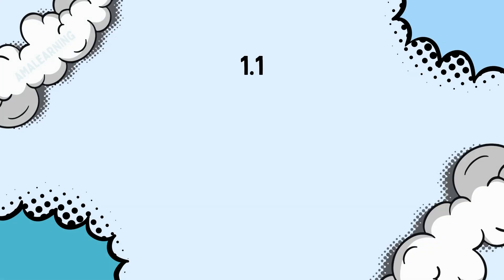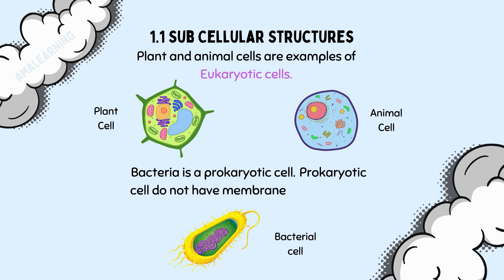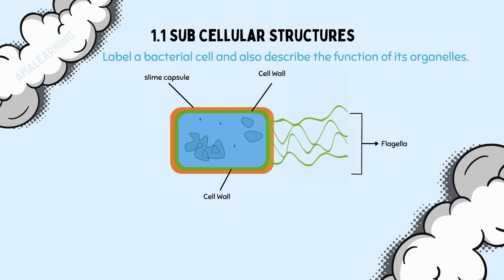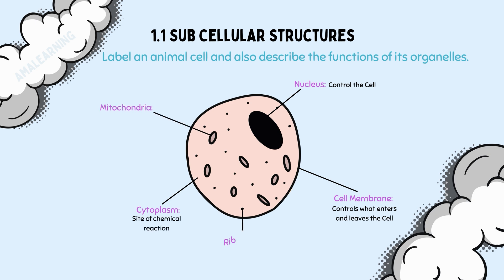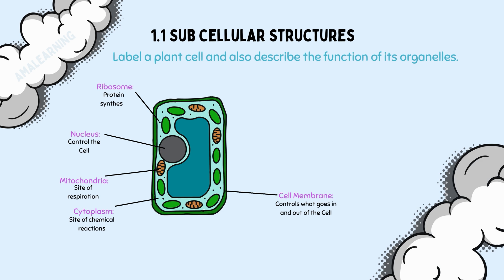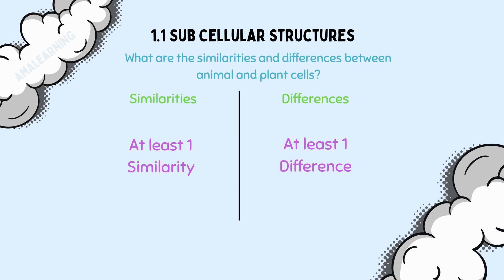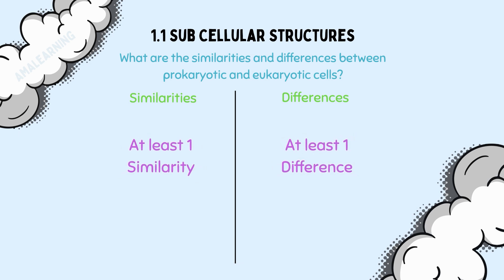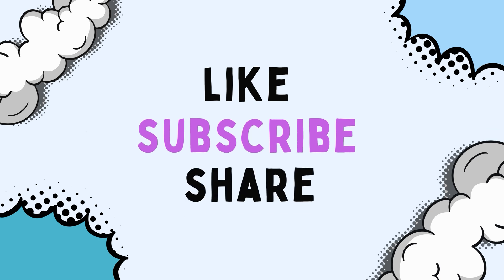GCSE Biology - Cells and Subcellular Structures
Welcome to AMALearning! In this video, we’ll be covering GCSE Biology - Cells and Subcellular Structures. This video is designed to help you understand the key organelles of animal, plant, and bacterial cells, and how their structures are related to their functions.

In this video, we dive into the differences between eukaryotic and prokaryotic cells, focusing on the nucleus, mitochondria, ribosomes, and chloroplasts found in eukaryotic cells, and the unique features of bacterial cells like the plasmid, flagella, and slime capsule. We’ll also cover the important similarities and differences between plant and animal cells, and prokaryotic and eukaryotic cells, which are common exam topics in GCSE Biology.

This video will also teach you how to label animal cells, plant cells, and bacterial cells, as well as describe the functions of the organelles within them, which are vital for your GCSE exams. We’ll guide you through the essential details of prokaryotic cells and eukaryotic cells, explaining the membrane-bound nucleus in eukaryotic cells and how bacterial DNA floats in the cytoplasm.

Key concepts like cell membrane, cytoplasm, and ribosomes will be covered in detail, and we’ll also explore the differences in cell size between eukaryotic and prokaryotic cells. By the end of this video, you will have a strong understanding of subcellular structures and be ready for exam-style questions.

✨ Why This Video is Perfect for You:

Edexcel Students: This video is aligned with your GCSE Biology specification.
AQA, Edexcel International, O Level Students: Even if you follow another exam board, this video will help you solidify your understanding.
Stay Tuned: More tailored videos for AQA, Edexcel International, and O Level are coming soon!

This video is packed with all the GCSE Biology knowledge you need to tackle questions on animal cells, plant cells, and bacterial cells, making it a must-watch for anyone preparing for their GCSE Biology exams!